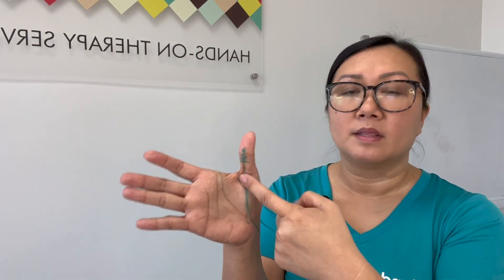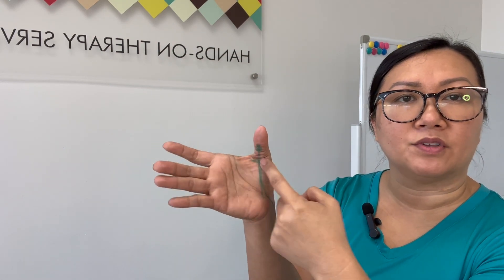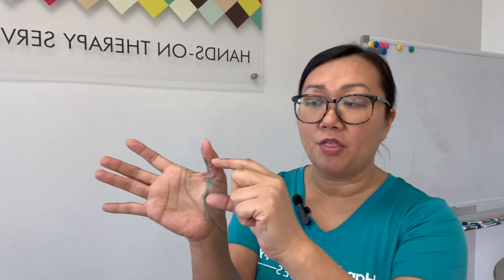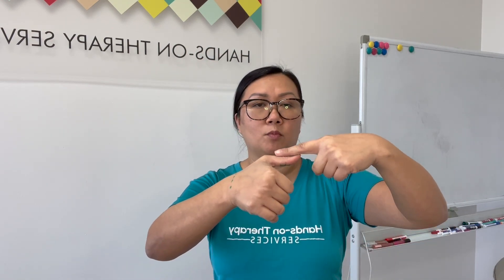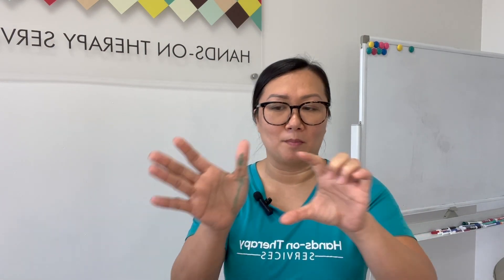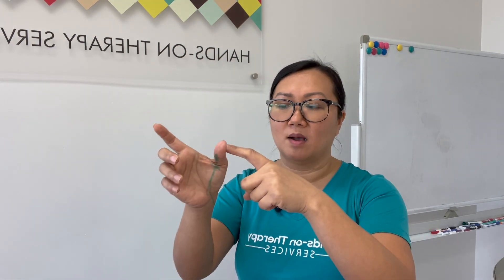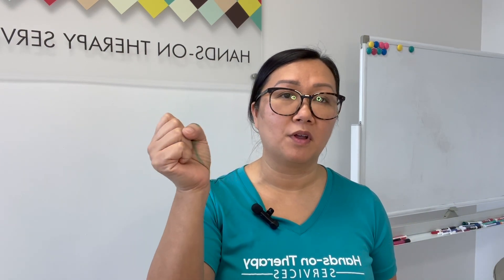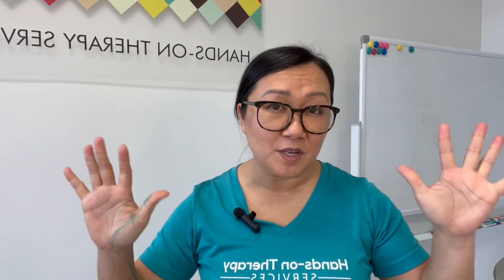What Braces Help a Trigger Thumb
If you have thumb pain and you are wearing the wrong type of brace, it won’t help.

I love working with people who are committed to getting better, which is why I’m sharing what braces help you with thumb pain.

Specifically, trigger thumb.

Your thumb does 50% of the work of your hand.  Without a good pain free thumb, it’s hard to pick up little things, it’s hard to tear open a plastic bag, or even open a door.

Don’t wait to get help for thumb pain or trigger thumb which can cause a lot of thumb pain.

Try these braces first.

Hands-on Therapy Services helps people in Miami with hand and shoulder pain to stay active, pain free, and avoid pills, injections, and surgery.  We specialize in helping people with arm and hand problems whether it be to avoid surgery or after an accident requiring surgery.

We understand that you may be at different parts of your journey so we have created different paths for you to get the information that you need.

Watch the video to see what we can offer you and grab what you need from our website.

If you are an OT or PT looking to learn more about the art and science of hand therapy, check out Hand Therapy Secrets for more educational videos to advance your career as a sepcialist.